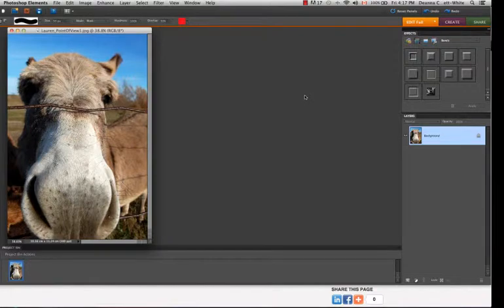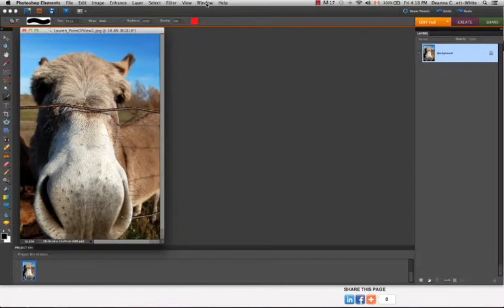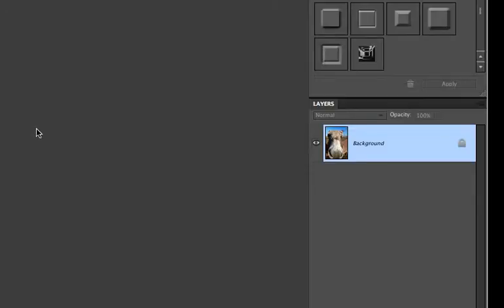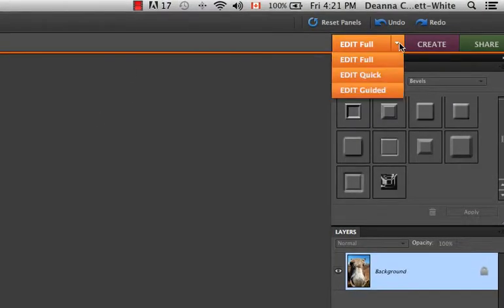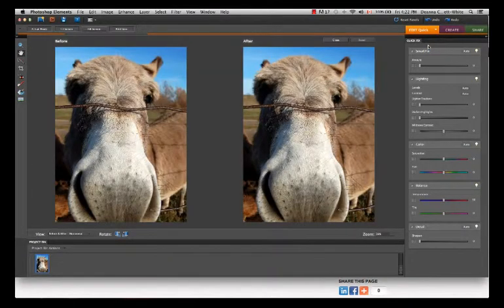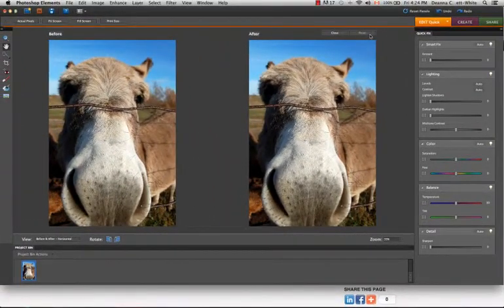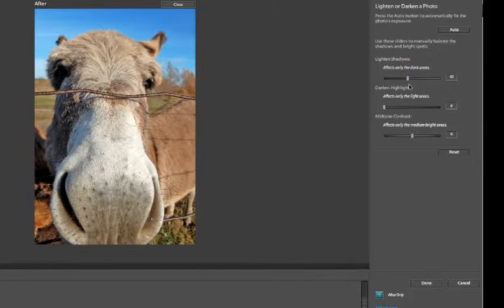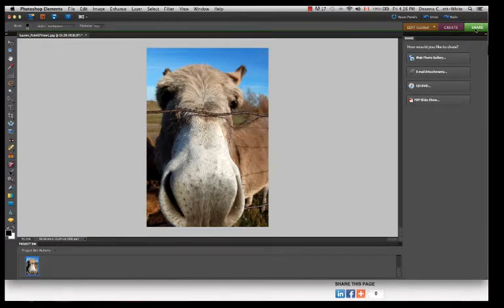Adobe intro part 2